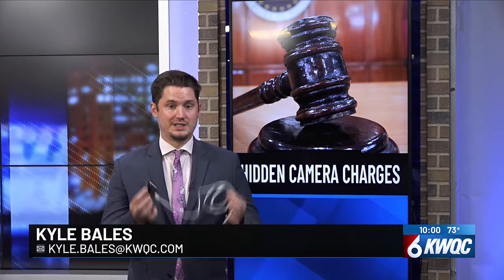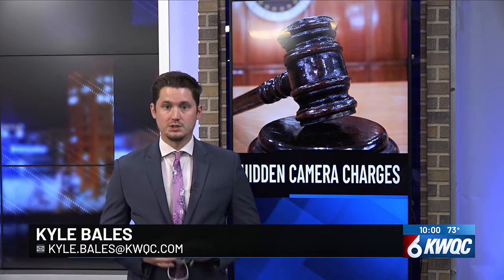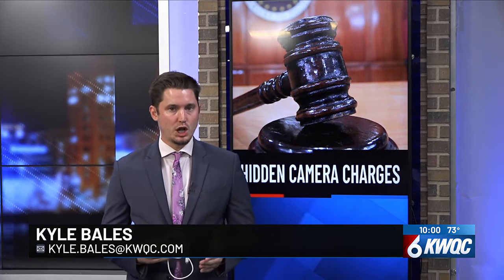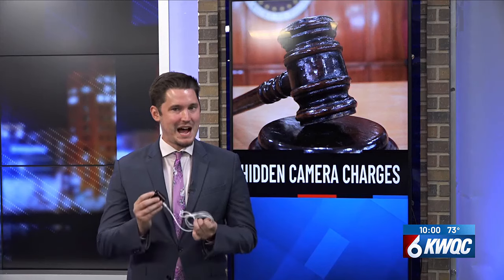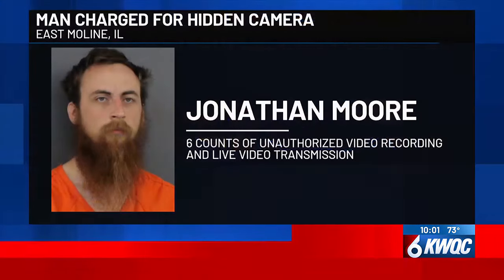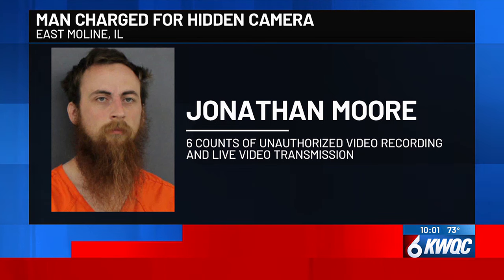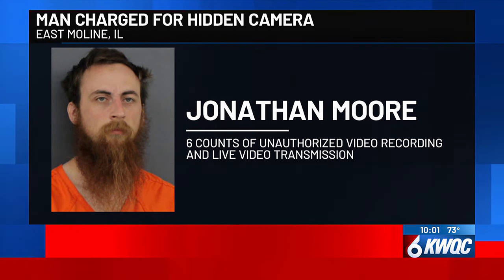Common household item leads to arrest of East Moline man charged with several felonies